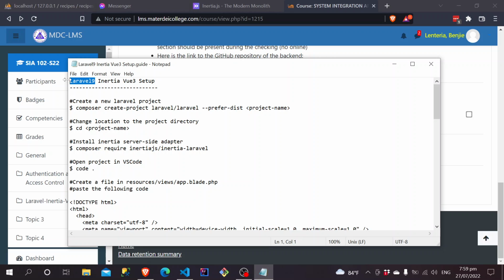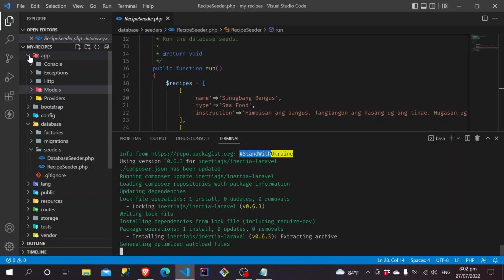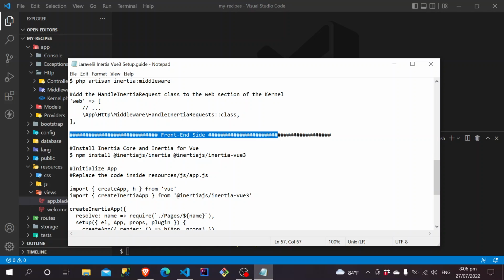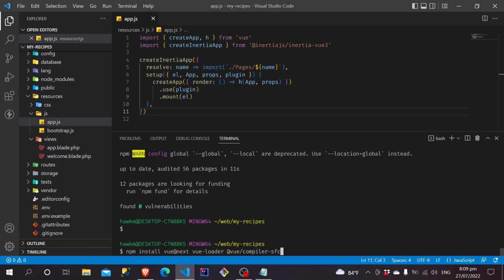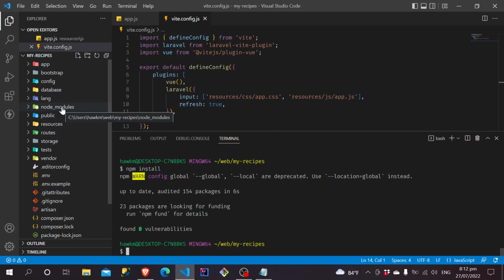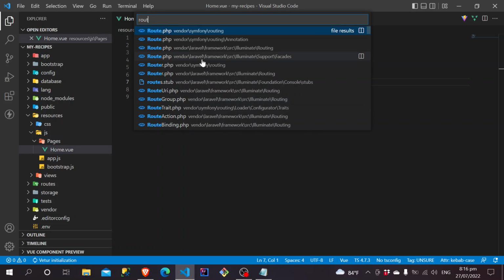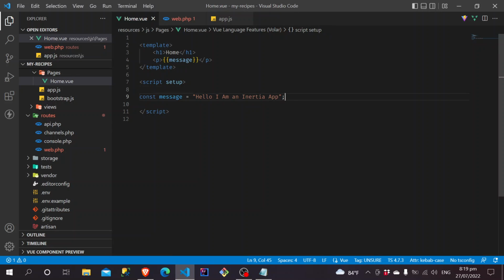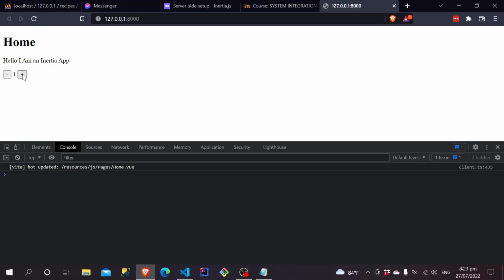Laravel 9, Inertia, Vue3 #1 - Installation & Setup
This video demonstrates how to install and setup a Laravel 9 project with Inertia coupled with Vue3 as its front-end .